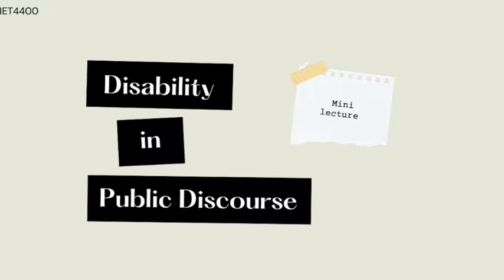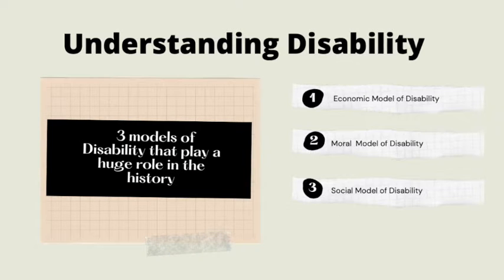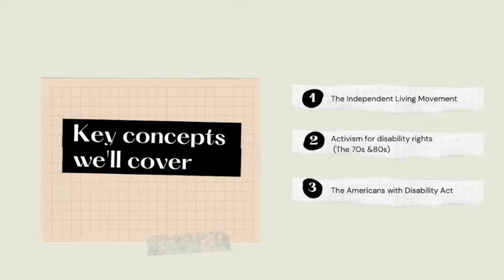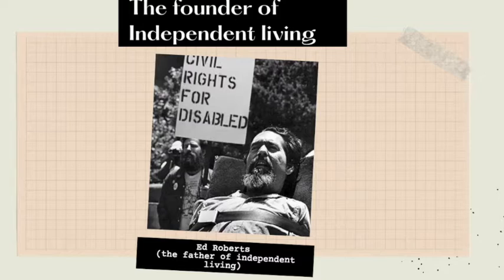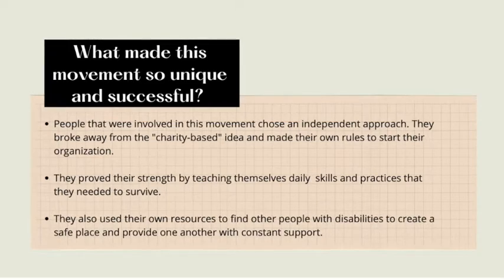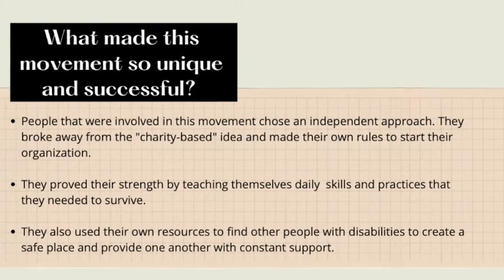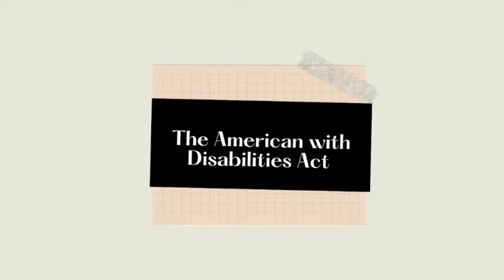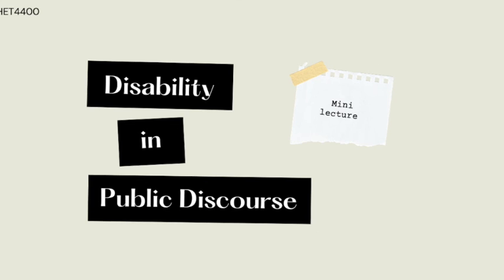Disability in Public Discourse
A video about the disability rights movement and its rhetoric for Dr. Styer's Public Discourse class. Created by Hannah Thomas.